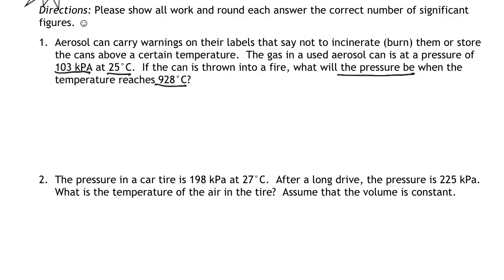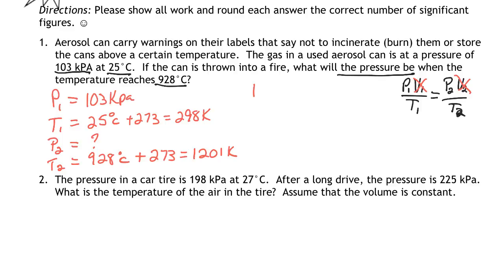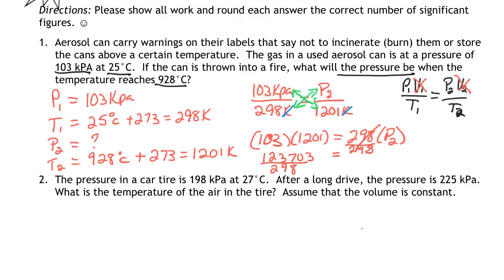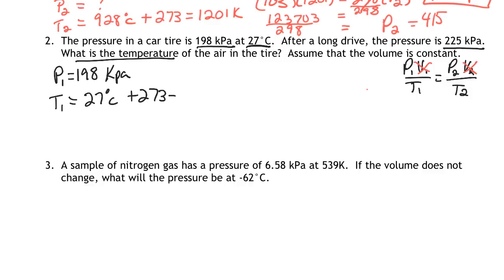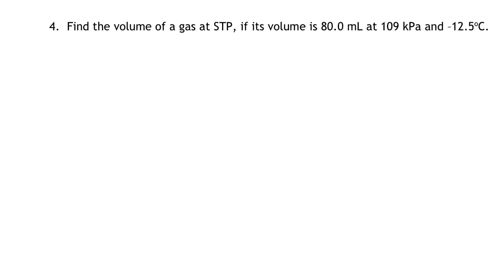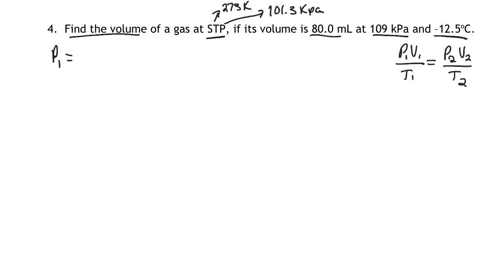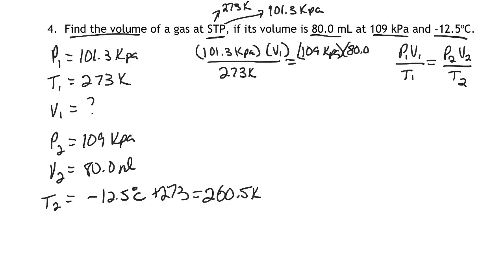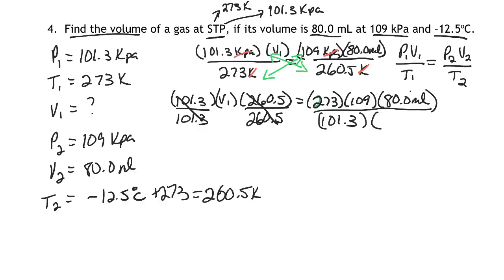combined gas law